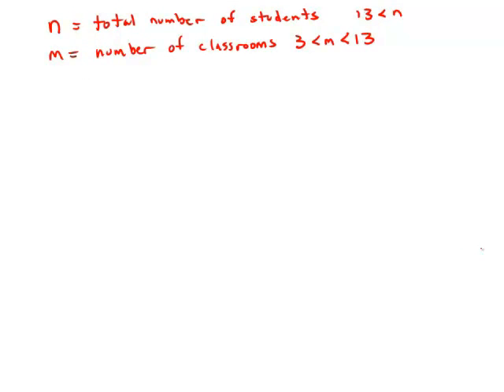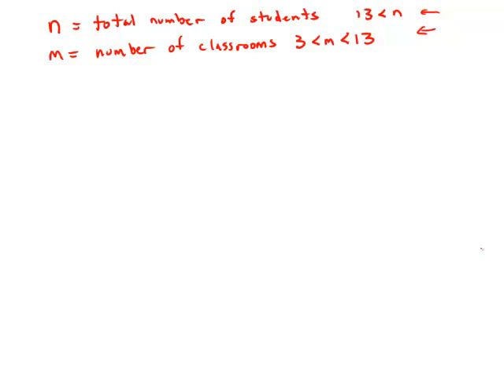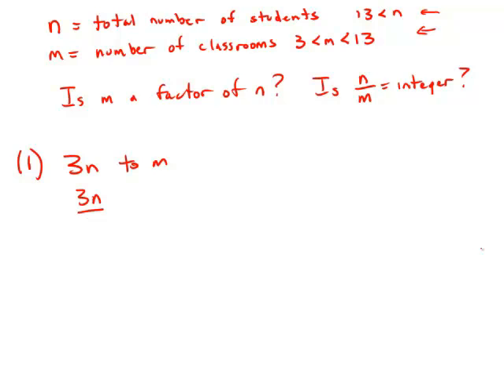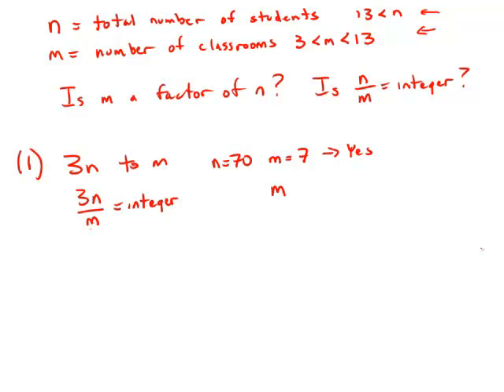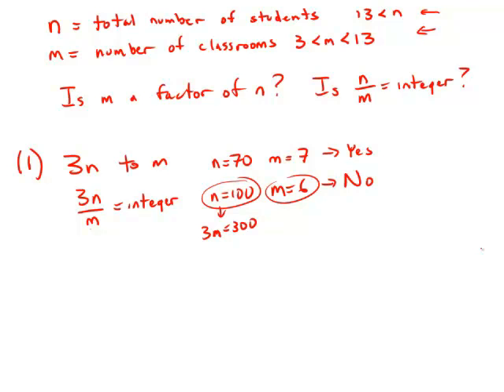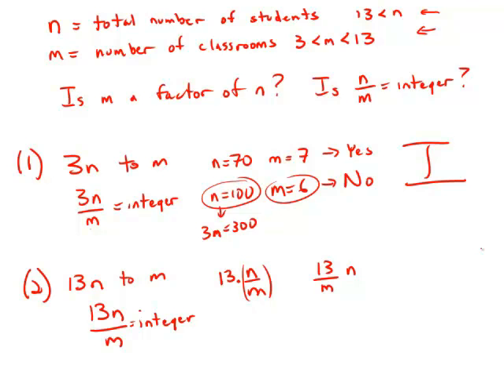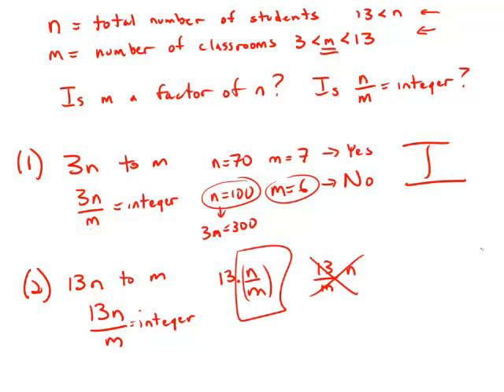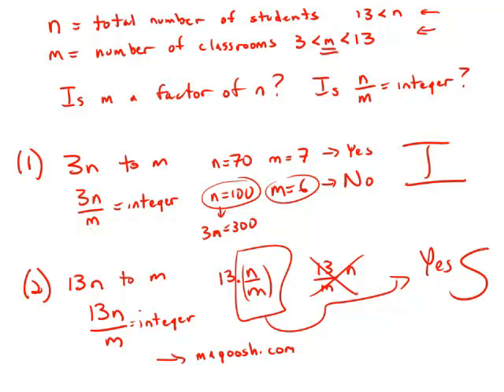GMAT Official Guide 13: Data Sufficiency 135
00:00 - Reading of the problem
01:15 - Statement 1
02:50 - Statement 2
04:20 - Conclusion